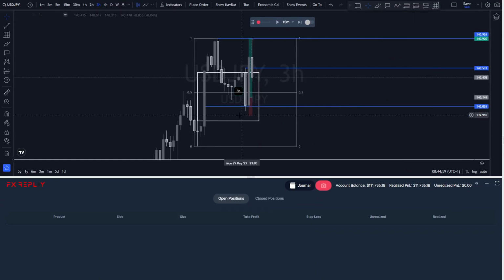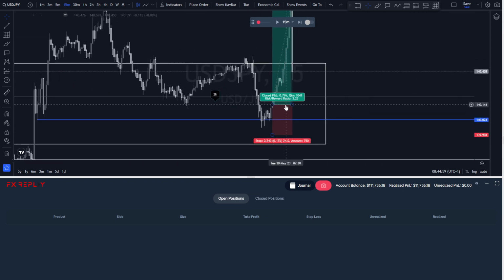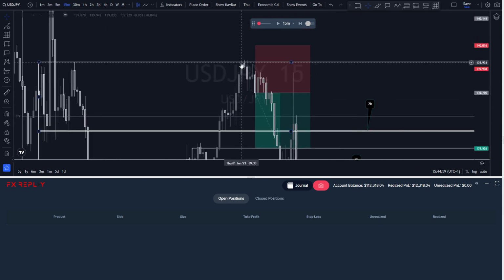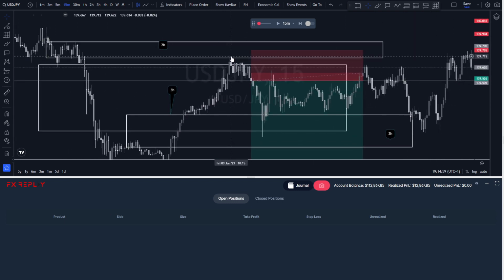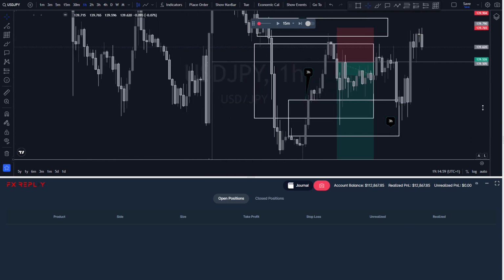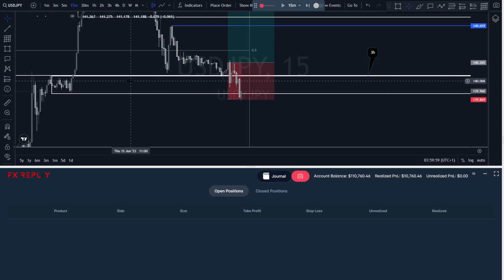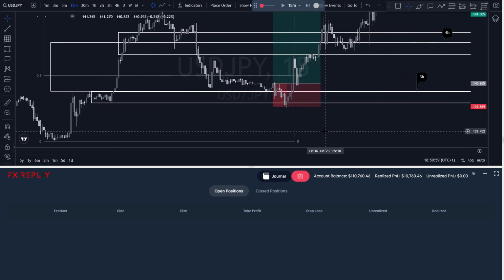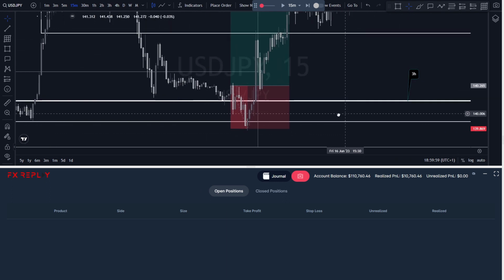Backtesting to success | Day #43